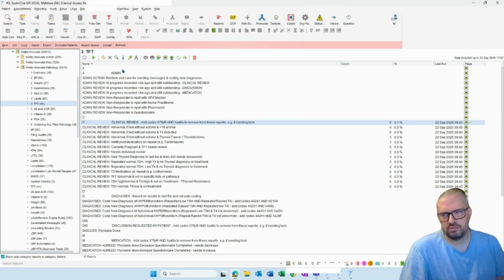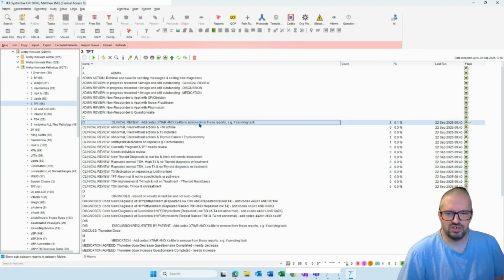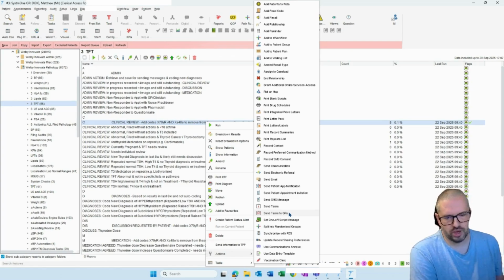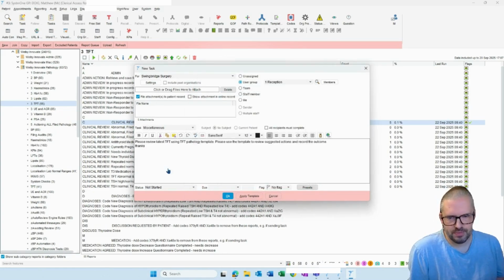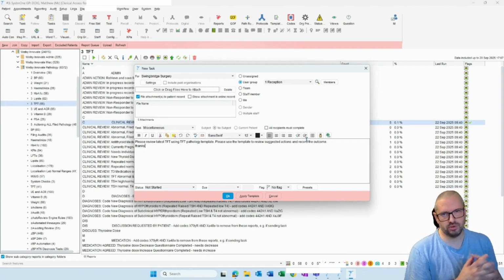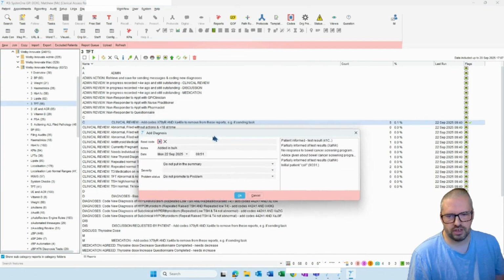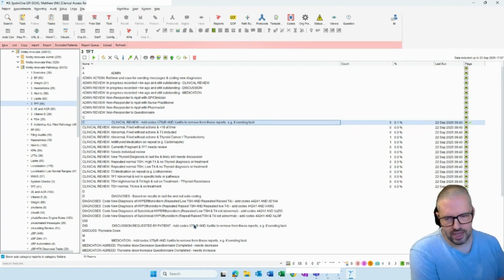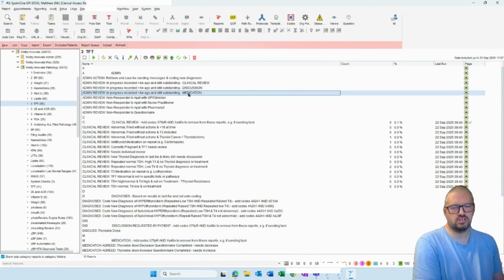Pathology: How to Bulk send tasks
This Video will show you how to Process pathology outcomes from our reports.